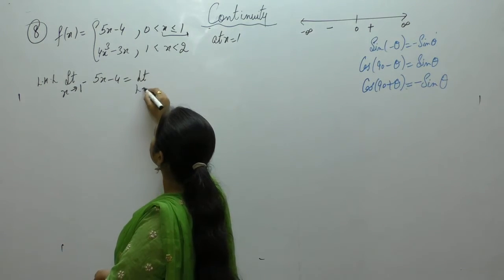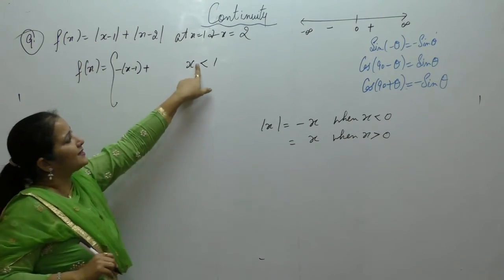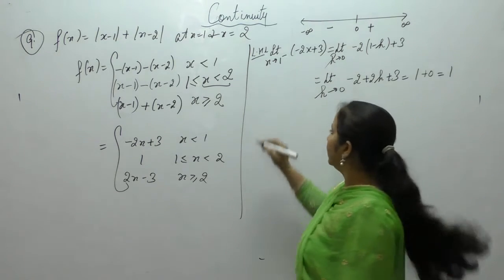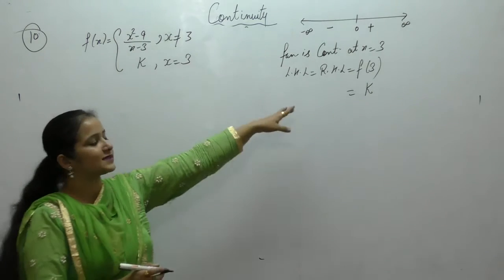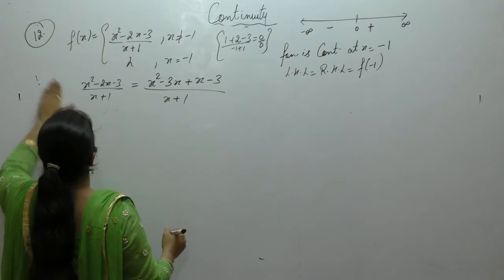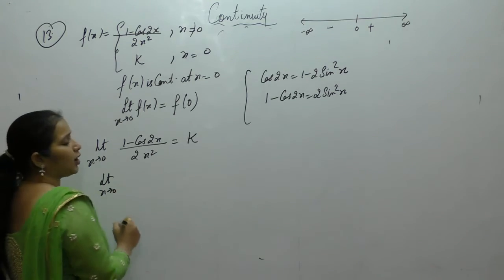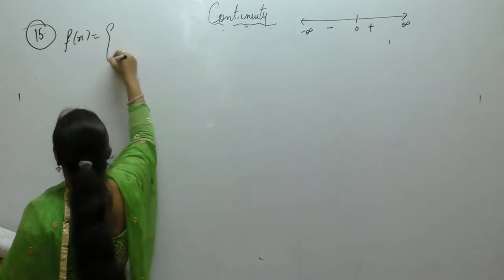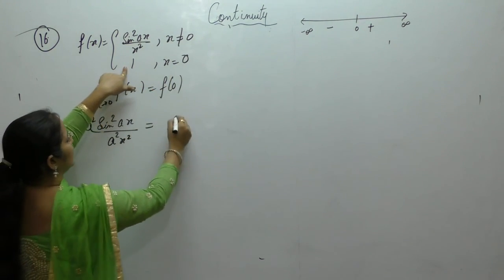Class 12 Maths - Questions Part - 2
This Video Contains Questions Related To Continuity  Of R.D.Sharma